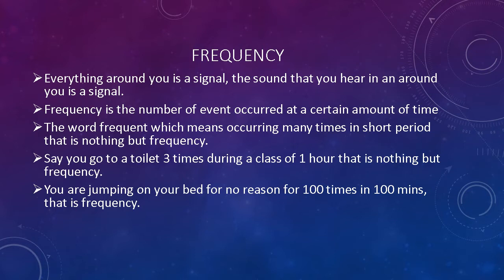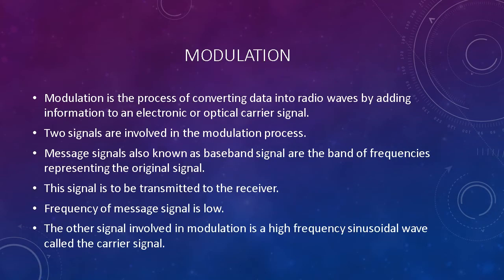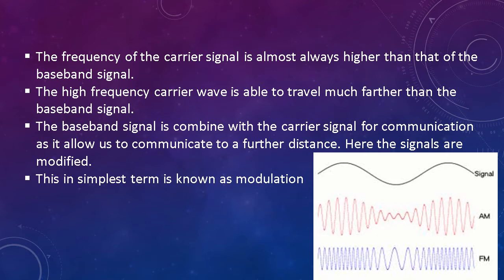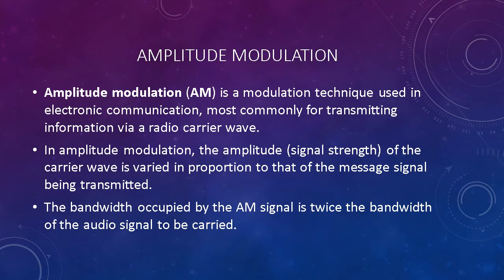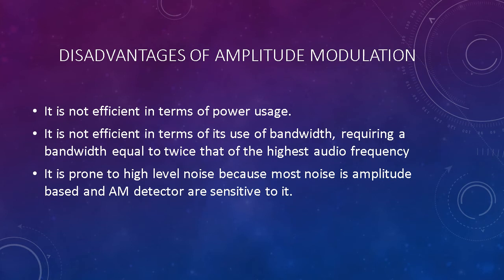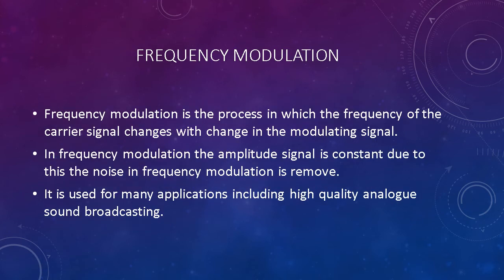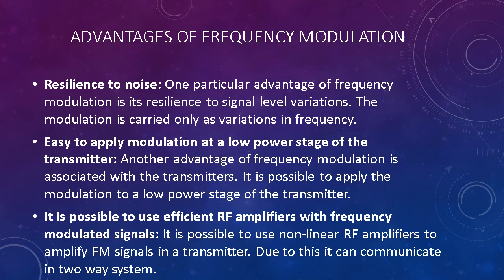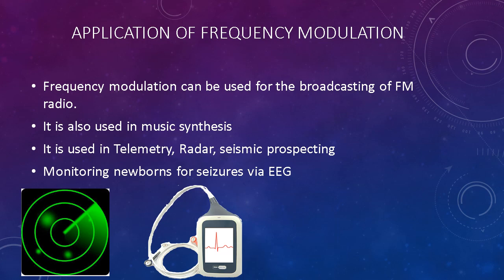Modulation|Computer Network|Class 12th|Computer Science with Python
This is a video lesson on computer network for class 12th computer science with Python CBSE syllabus.

In this video lesson you are going to learn about Modulation and their types.